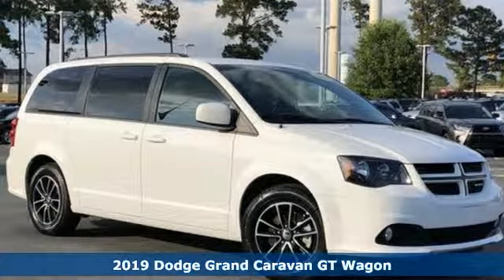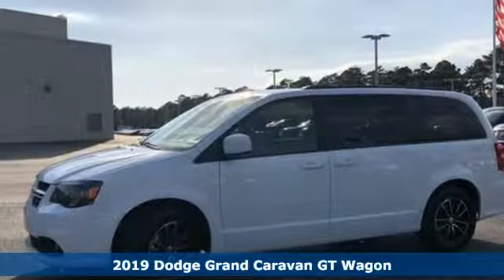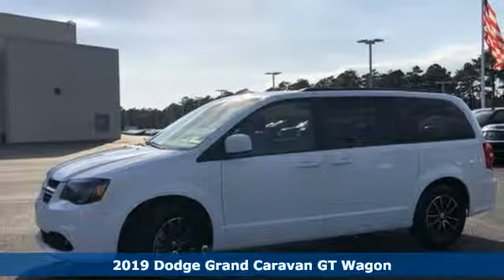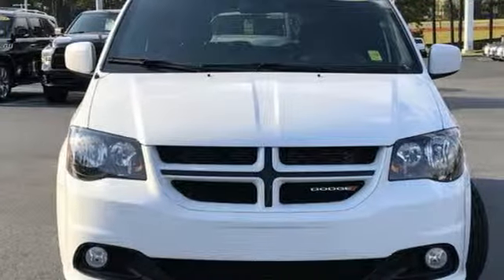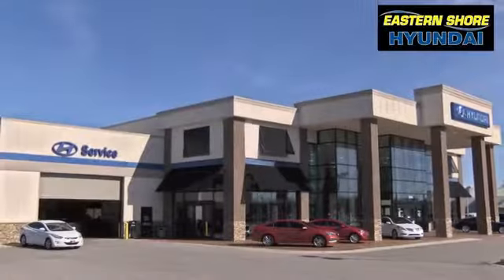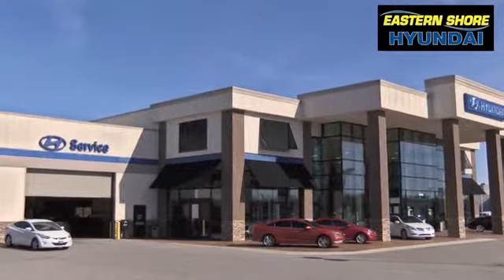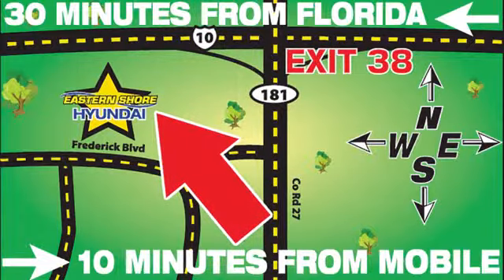Used 2019 Dodge Grand Caravan Mobile AL Daphne, AL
Year: 2019
Make: Dodge
Model: Grand Caravan
Trim: GT
Engine: 3.6L 6-Cylinder SMPI DOHC
Transmission: 6-Speed Automatic
Color: White
Interior: black
Mileage: 26755
Stock #: T13659
VIN: 2C4RDGEG1KR513311
CARFAX One-Owner. Clean CARFAX. White 2019 Dodge Grand Caravan GT FWD 6-Speed Automatic 3.6L 6-Cylinder SMPI DOHC LIFETIME WARRANTY, LEATHER, NAVIGATION, CLEAN CARFAX, 1 OWNER, Navigation system: Garmin, Quick Order Package 29N.brbrLIFETIME WARRANTY.brbrbrLIFETIME WARRANTY.

Address:
29736 Frederick Boulevard